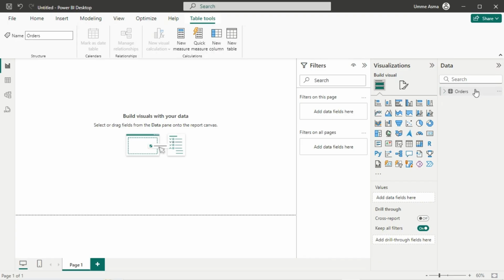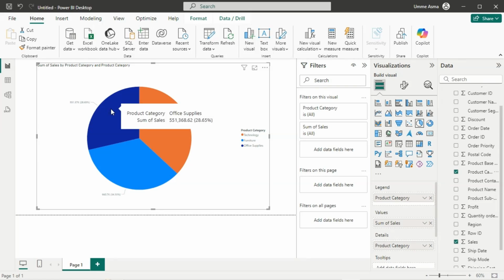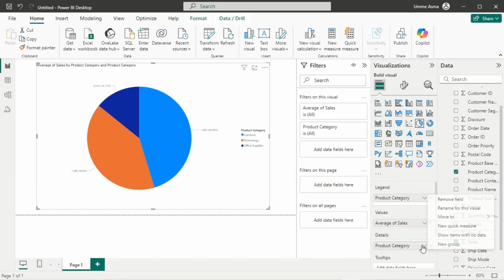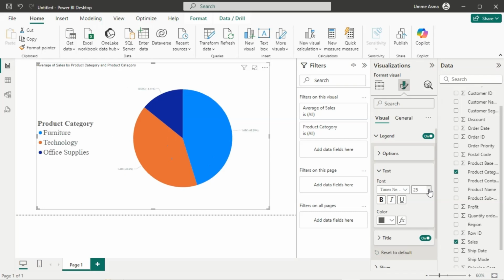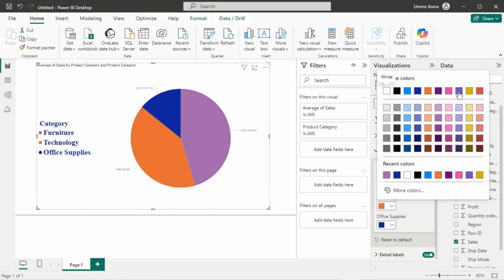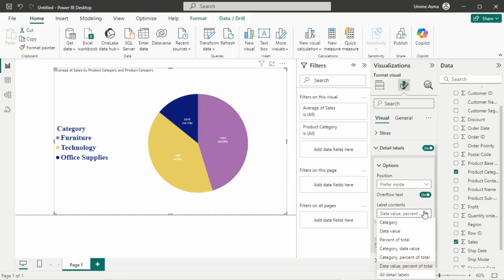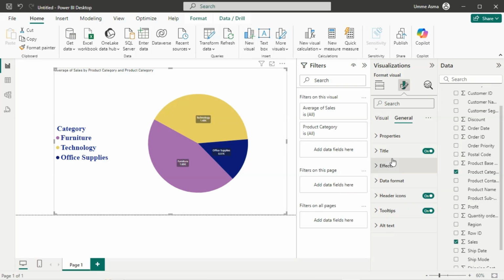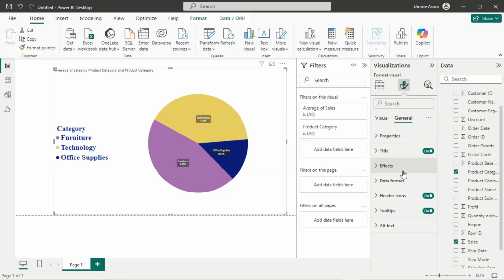DAY 16 POWER BI SERIES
Welcome to Day 16 of our 30-Day Power BI Series! 🎉 In today’s video, we’ll explore Pie Charts—a visually appealing way to showcase proportions and percentages in your data. Learn how to create, customize, and effectively use pie charts in Power BI to gain valuable insights.

📌 What You’ll Learn:
✅ What is a pie chart and when to use it.
✅ Step-by-step guide to creating pie charts in Power BI.
✅ Tips and best practices to make your visuals stand out.
✅ A hands-on demo with real-world data examples.

💡 Why Pie Charts?
Pie charts are perfect for representing parts of a whole, such as sales distribution or market share. But remember—less is more! Too many slices can make it hard to read, so we’ll also cover how to keep your visuals clean and impactful.

Tomorrow on Day 17, we’ll be diving into new visual.

🎥 Liked the video? Give it a thumbs up 👍, drop your questions in the comments 💬, and share it with your fellow Power BI enthusiasts!